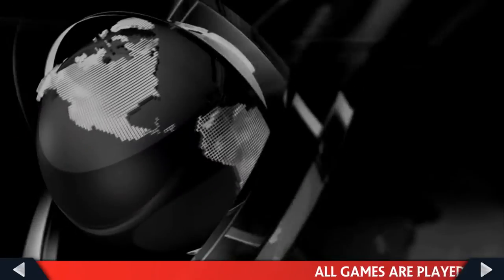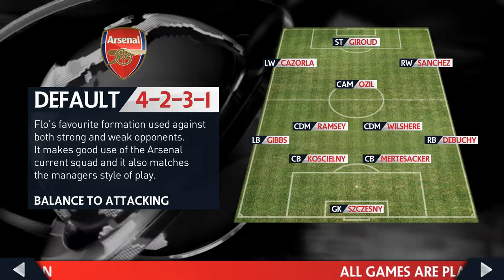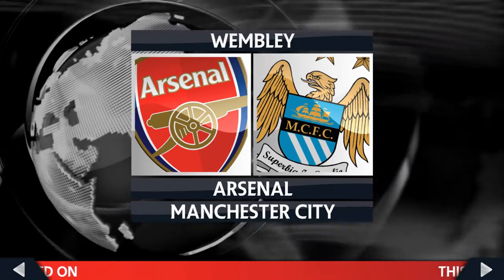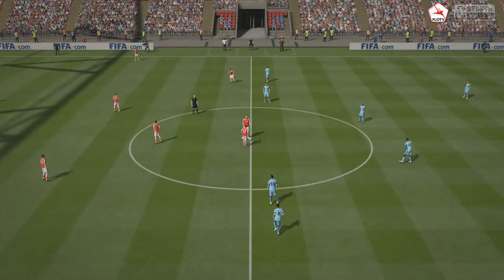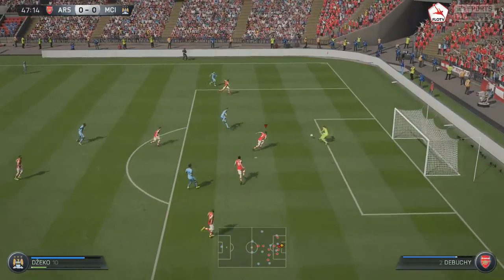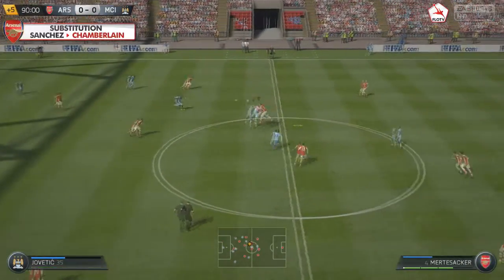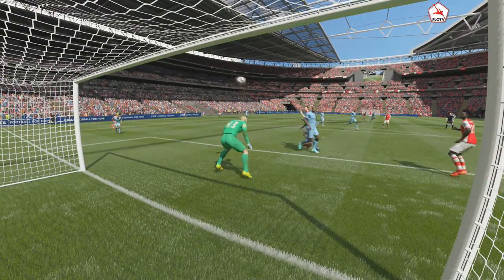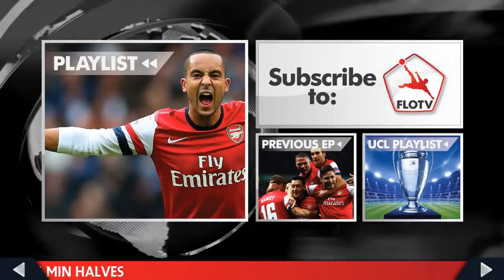Fifa 15 Next Gen | Arsenal Career Mode | Ep 1 | Gunners Get a New Manager!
Arsenal is the team I'm going with this time around. Hope you guys enjoy the new layouts, make sure to Floscribe and Like but most importantly KEEP IT MANUAL!

-Florin Buzea

Difficulty - World Class
Length - 6 Min
Controls - Full Manual

Recording device - Elgato HD
Software - Sony Vegas Pro 9.0